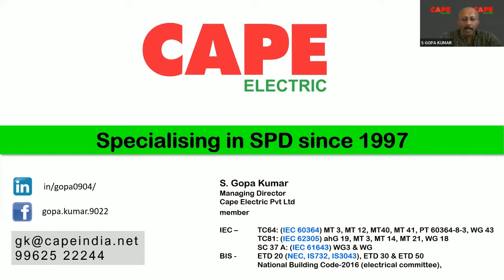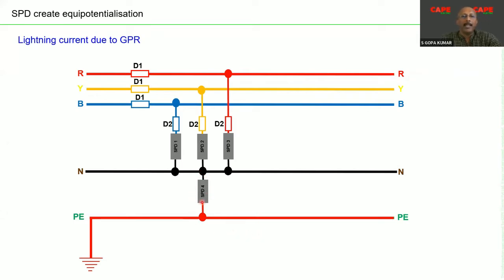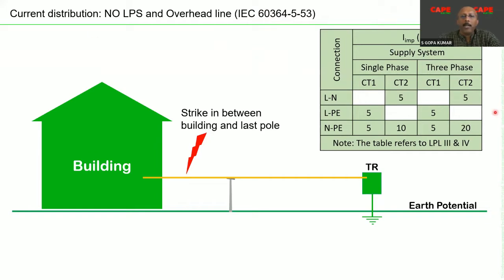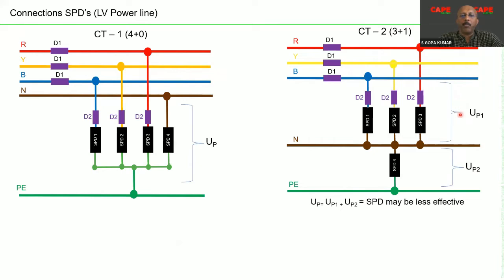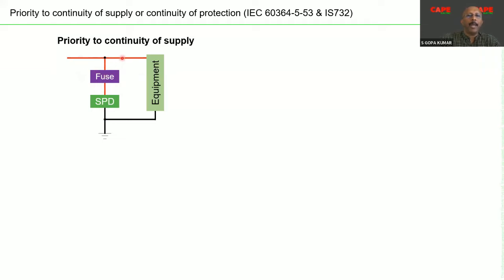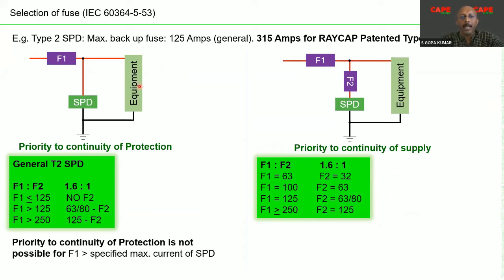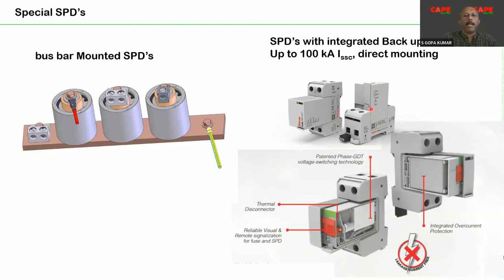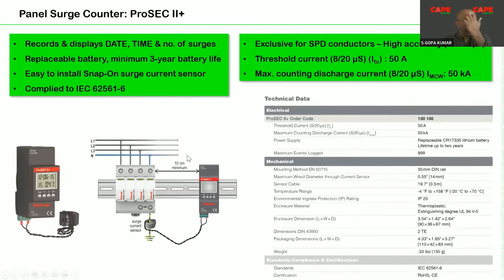PROTECTION OF ELECTRONICS FROM LIGHTNING - PART 2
Part 2: Selection and installation of SPD’s based on the modern standards.

Why surge protection is necessary Modern industrial, commercial, The electricity supplied must be at a level of quality to facilitate efficient performance of today’s sensitive electronic equipment.